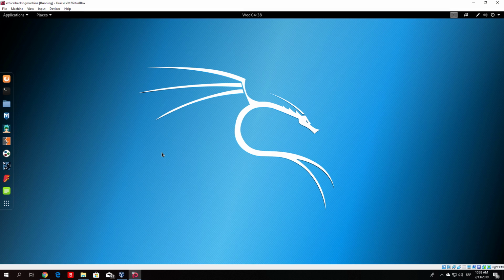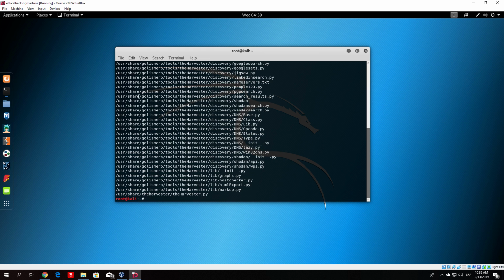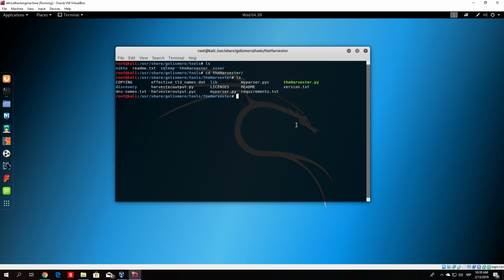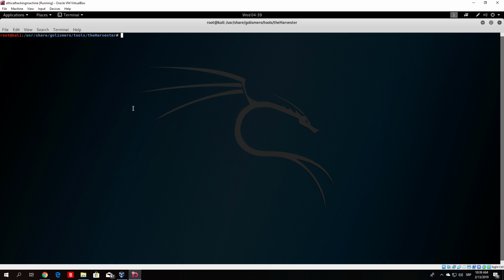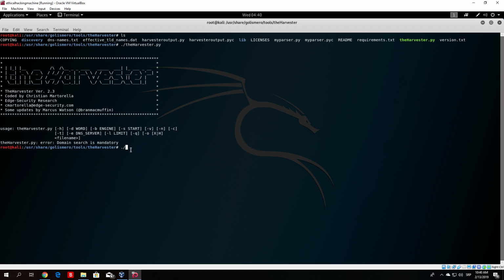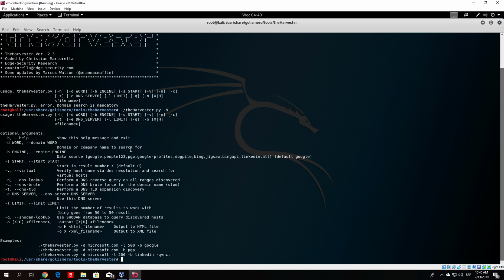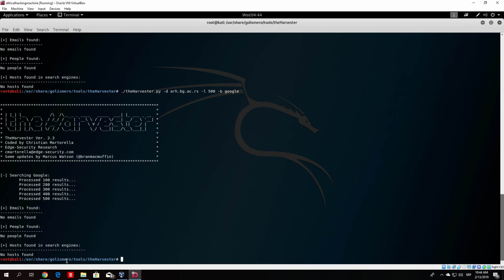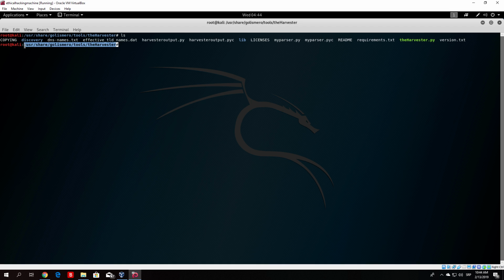Footprinting - Email Harvesting